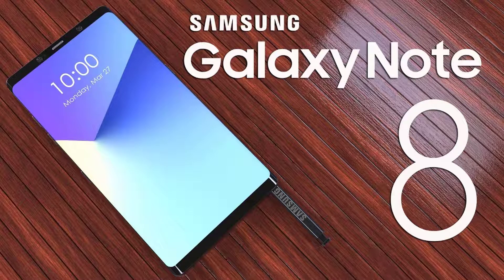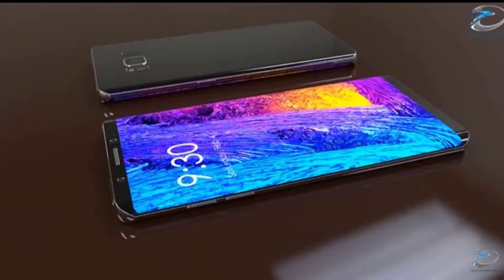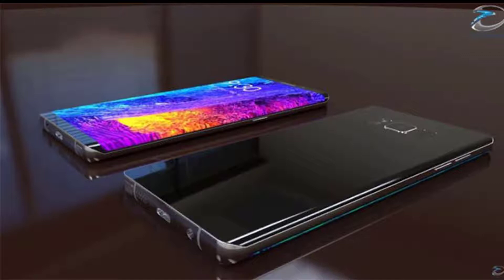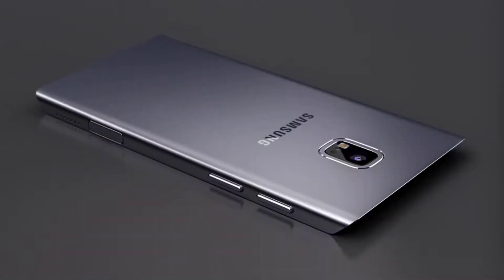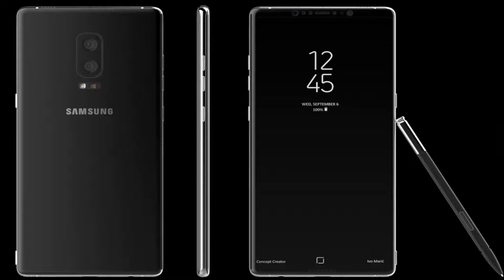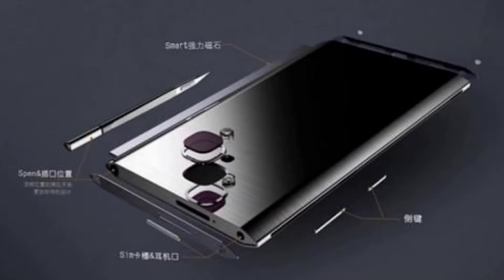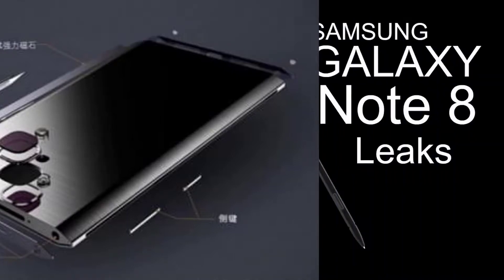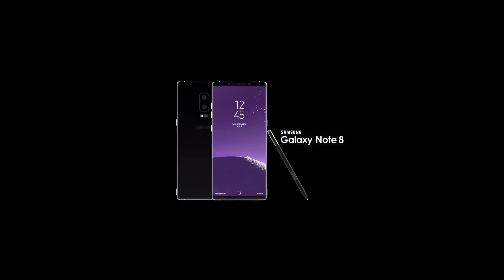Samsung Galaxy note 8 full review and introduction